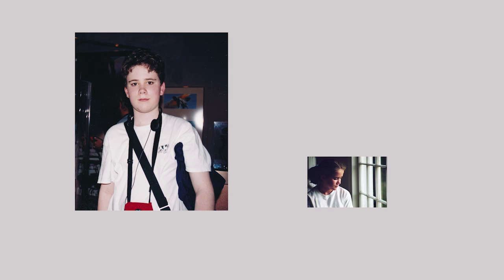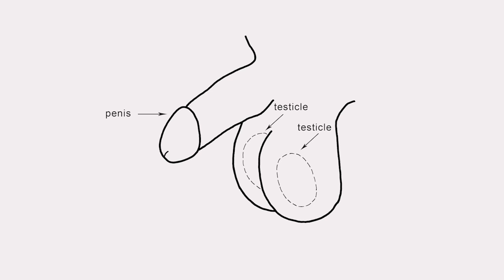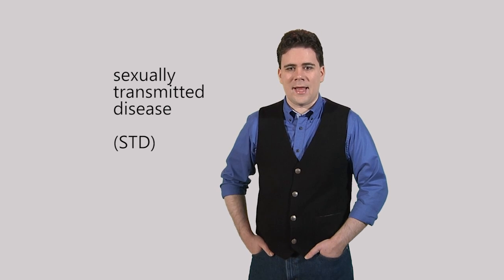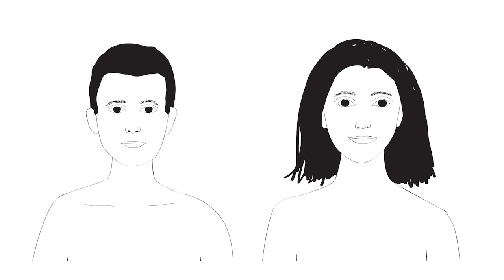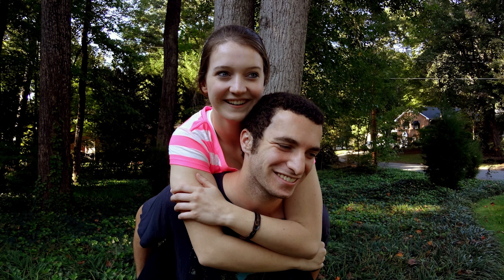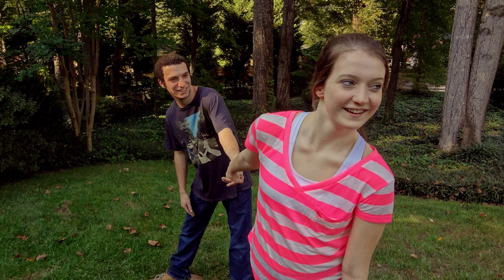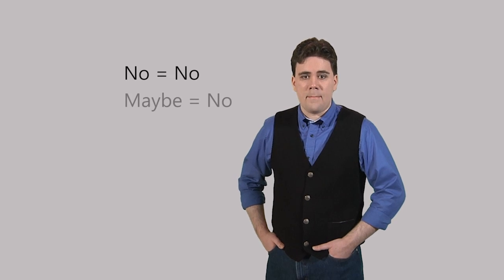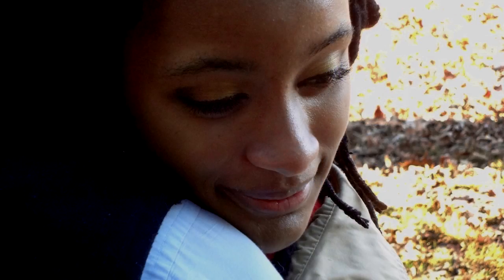A Boy's Puberty Video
This is a preview of a video guide offering boys information they need to understand puberty's effects on male and female bodies and minds. The full video features anatomical drawings and animation and puts sex into perspective, revealing the truth behind the myths boys may see in the media.  It includes information about intercourse, periods, pregnancy, birth control, sexually transmitted disease prevention, masturbation, and more.  The program emphasizes the value of young men waiting to consider engaging in sex until they are mature enough to understand the consequences and make decisions they won't regret.

Chapters:
Introduction
Puberty Basics
Your Male Body
The Female Body
Dating
Sexuality
Conclusion